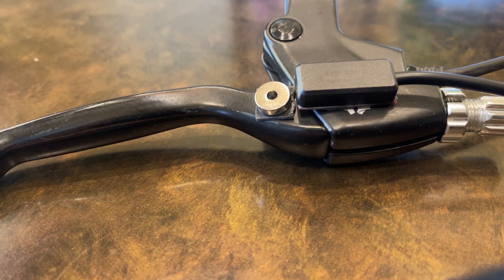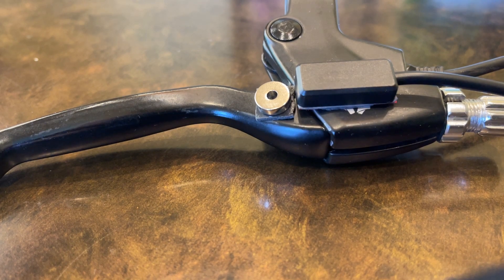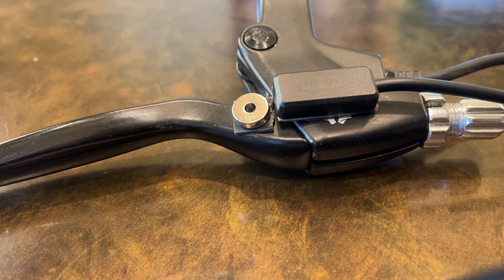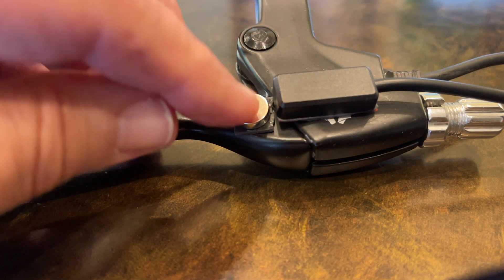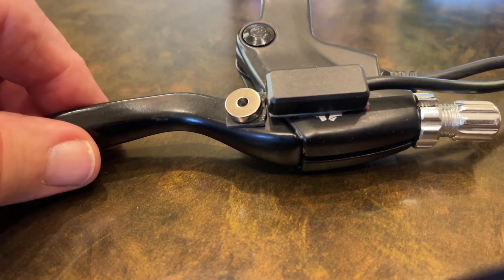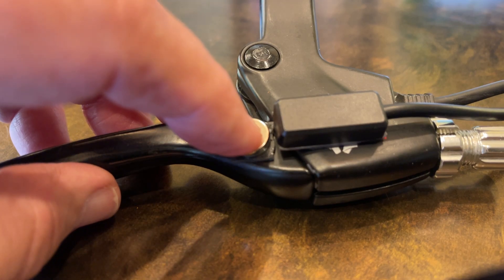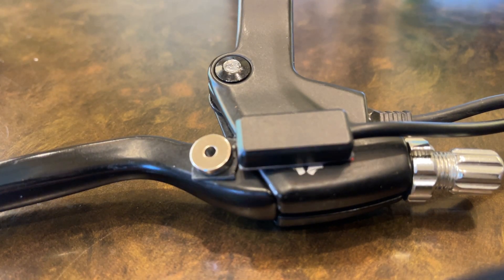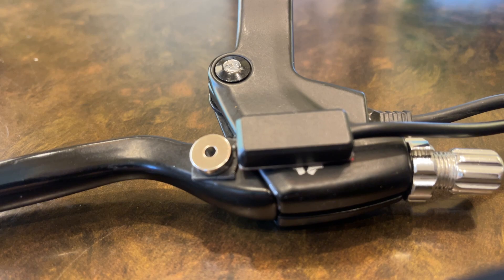Lectric Ebike Magnetic Brake Light Switches - Work in Progress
Our content is unique as it comes from my experience as a bicycle shop owner of 19 years, former bicycle racer, bicycle parts inventor, master bicycle mechanic and long-time ebike rider.

Magnetic brake light switches:

Two Y cables for connecting brake levers and also for splicing into power going to headlight or taillight:

A single Male 2 pin cable:
Note: Male cable connects to Y cable used for power source at headlight or original taillight.

Two Female 2 pin cables:
Note: 1 female cable connects to Y cable male connector at brake levers and 1 female cable connects to the red brake light.

Rear red brake light:

Wiring methodology - the 3 connections
1. Connect power source cable black wire to the red brake light black wire.

At this point you can test power to the brake light be temporarily attaching the Connect power source cable white wire to the red brake light white wire. Turn on light to validate the brake light has power. Then disconnect white wires and proceed to #2 instruction.

2. Connect the power source cable white wire to the brake light switch cable white wire.
3. Connect the power source cable black wire to the remaining brake light switch black wire.

These 3 wire connections can be soldered, crimped or using small press connectors but they should be waterproof. They can be wrapped inside the harness wrappings once tested and completed.